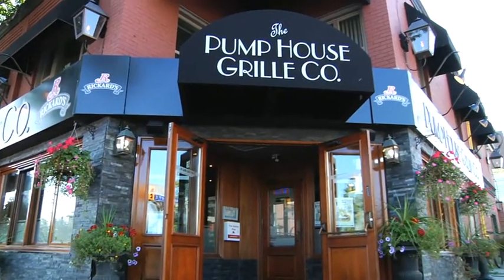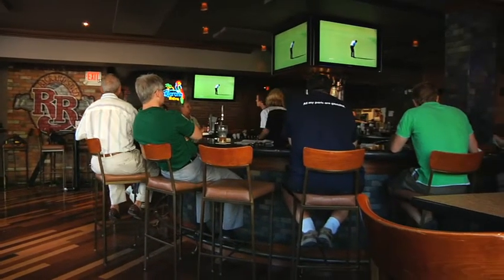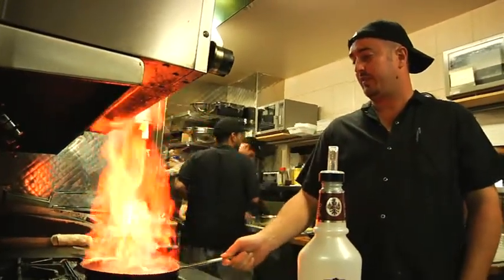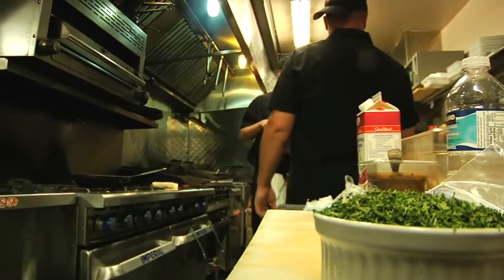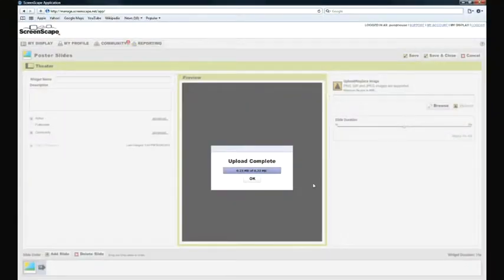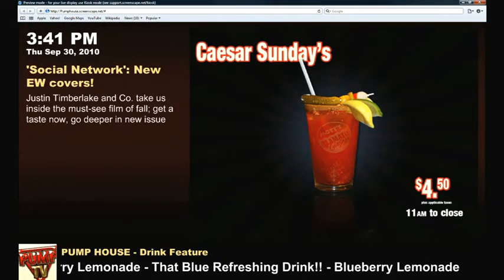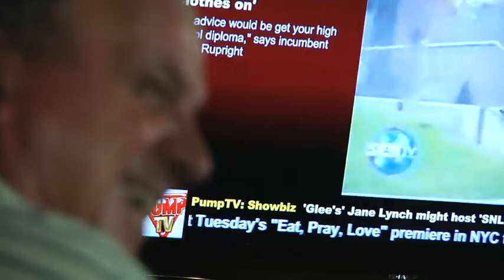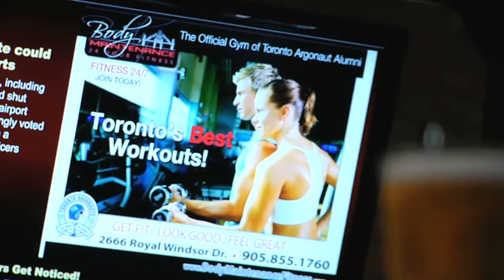Pumphouse Grille Uses ScreenScape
Scott Smith, owner of the Pumphouse Grille, describes how, as a bar owner, he uses the community-based digital signage platform known as ScreenScape.

"ScreenScape really works.  Itcan be your salesman when you're not there"